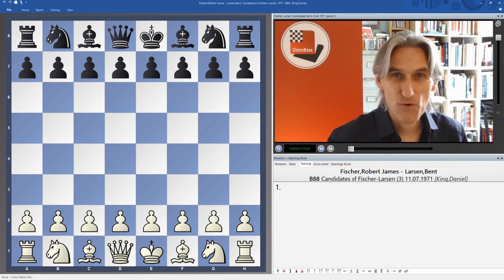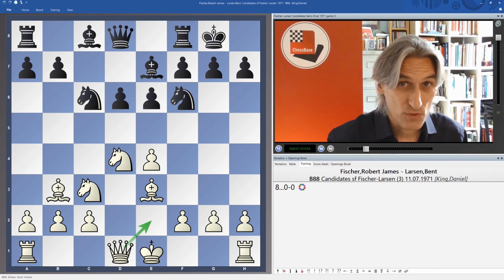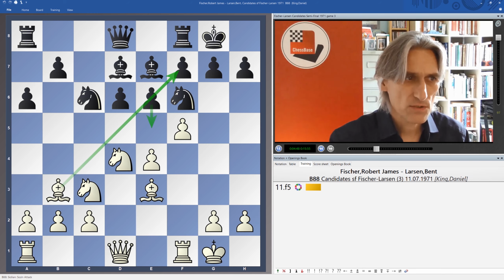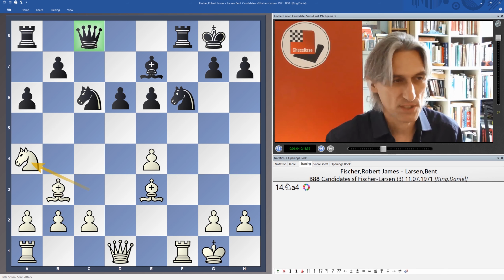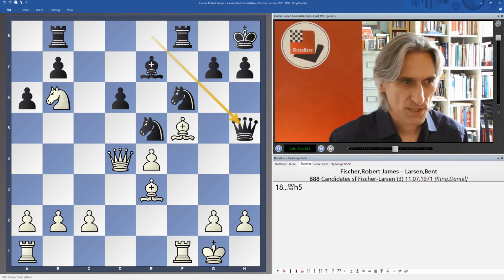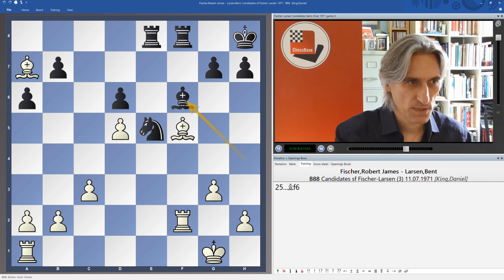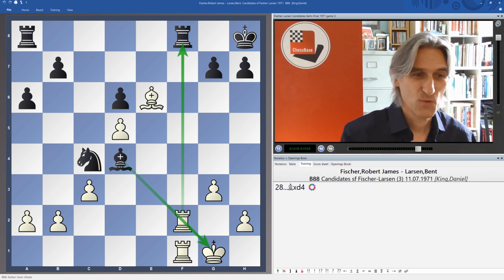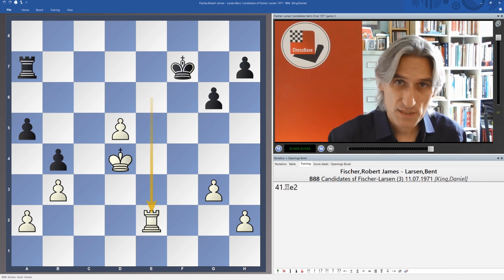The Clean Machine - Bobby Fischer vs Bent Larsen Game 3 | Candidates 1971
Grandmaster Daniel King examines Games 3 from the Fischer-Larsen Candidates match 1971.